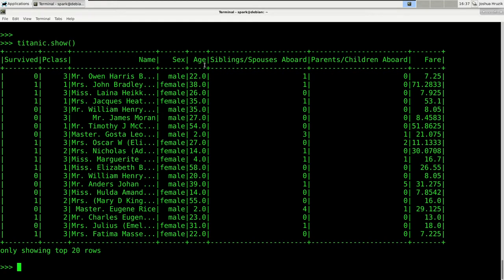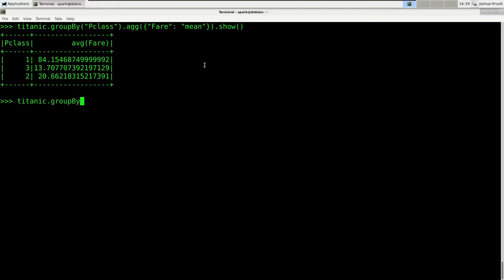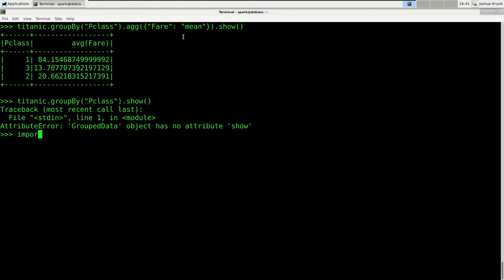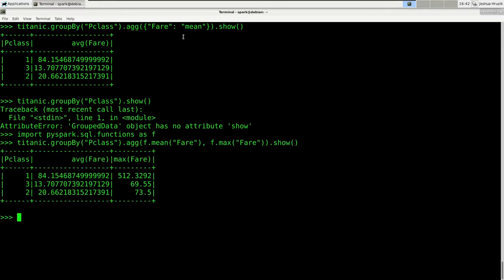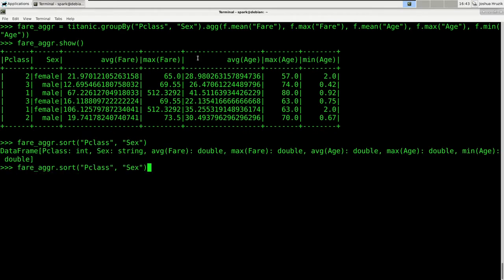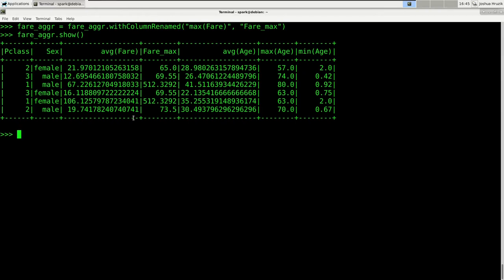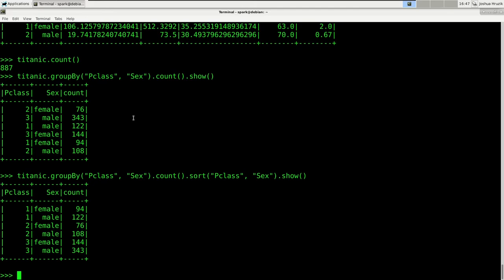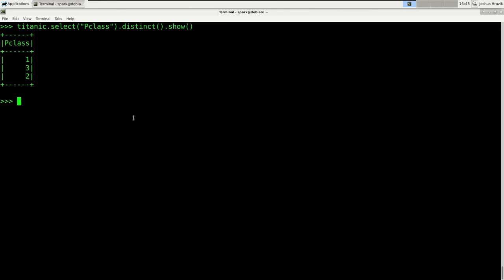pySpark Tutorial - Aggregation (5)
In this video, you will learn how to aggregate your dataframe.